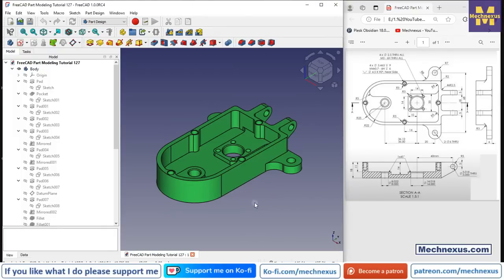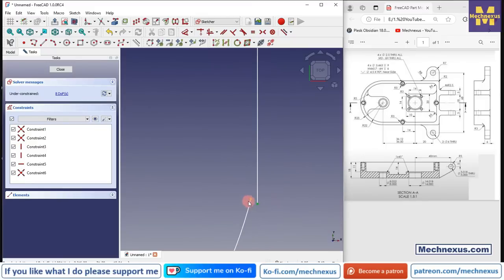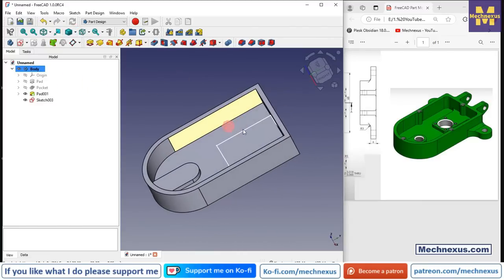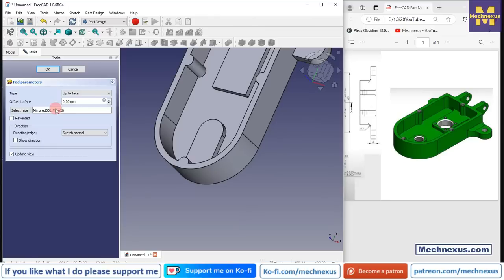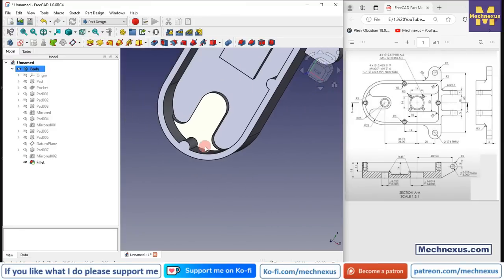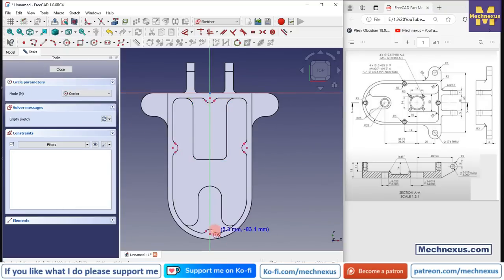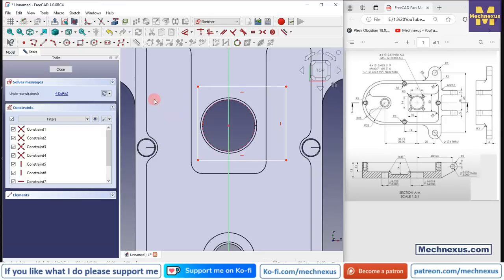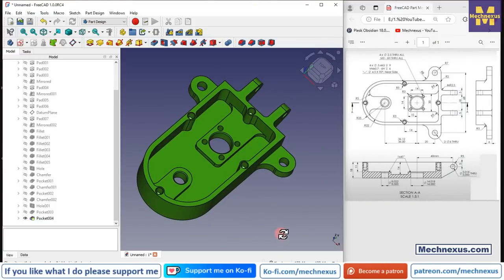FreeCAD Part Modeling Tutorial | Learn FreeCAD | Mechnexus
📁 FreeCAD Course ⏱️ 20+ hours
▶️ *Thanks*
Thanks,
*Amar Patel*